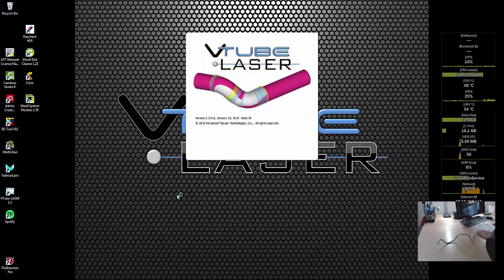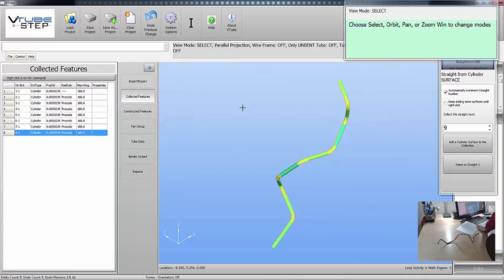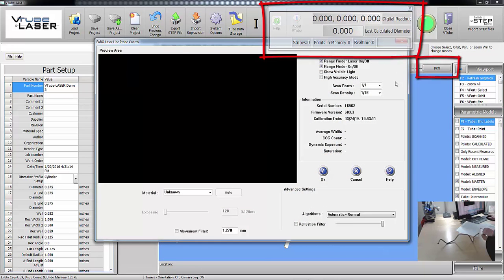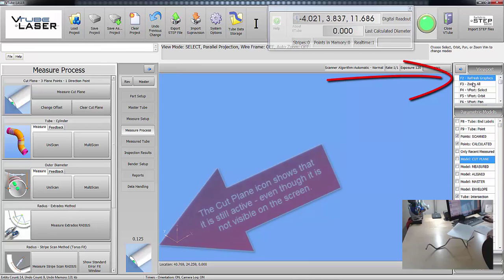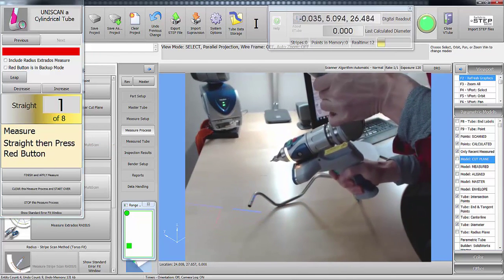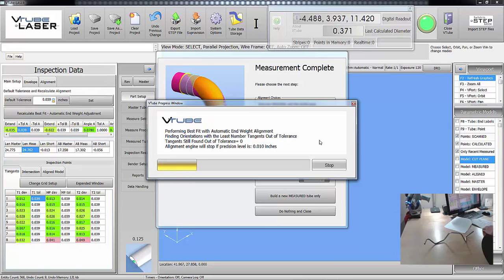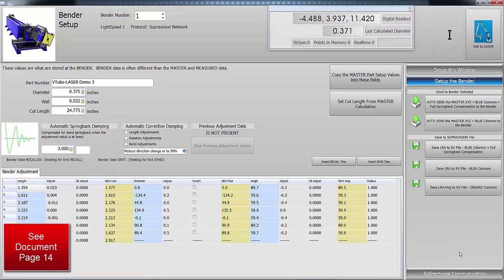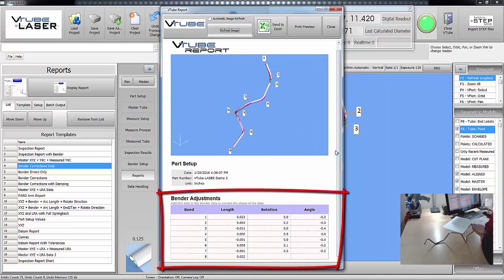Using the VTube LASER v2.2 Initial Training Document to Learn and Demonstrate VTube-LASER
This video shows how to use the training/demo document for VTube-LASER for training and for giving demonstrations.